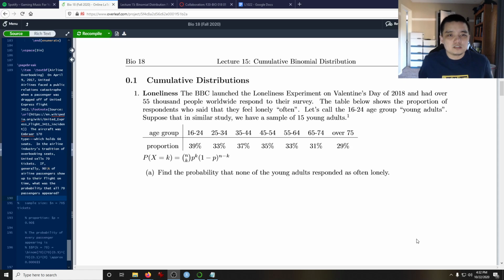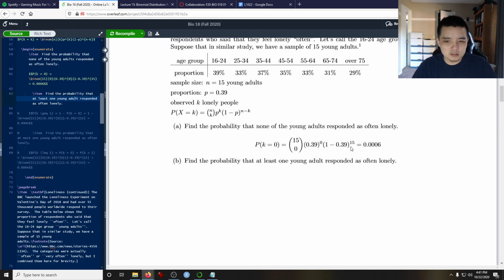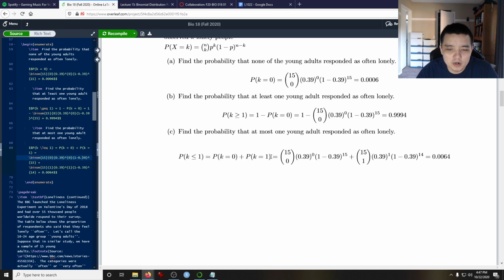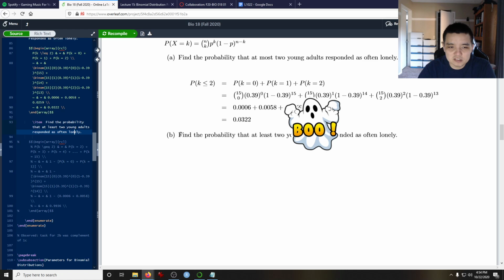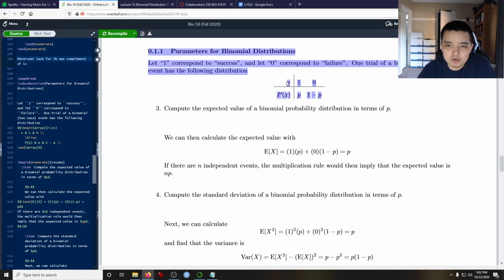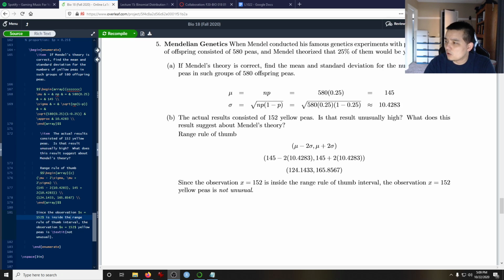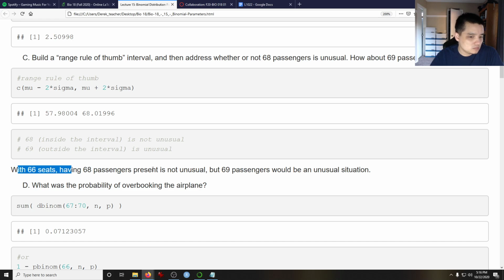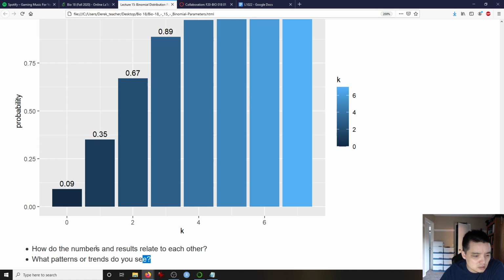Bio 18_-_15_-_Cumulative Binomial